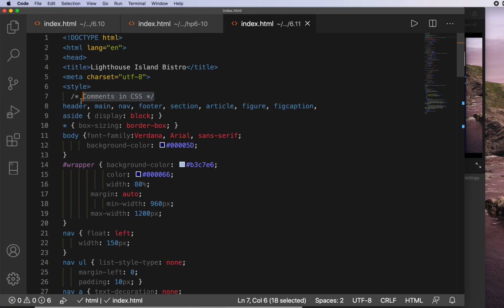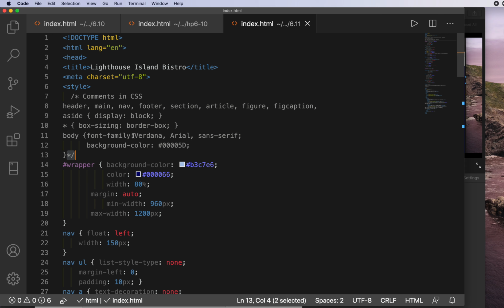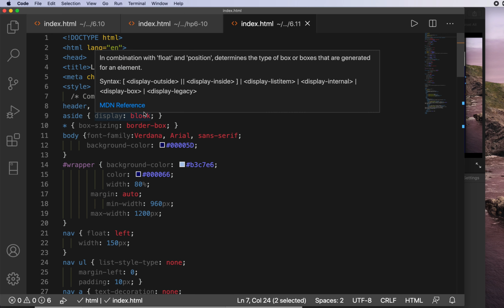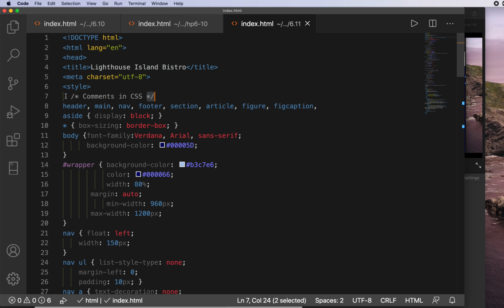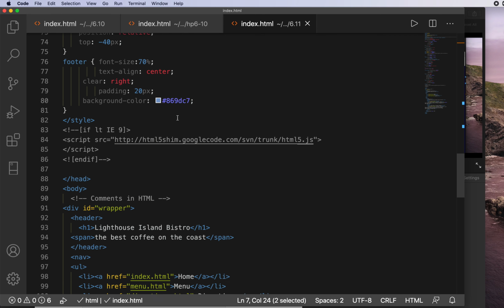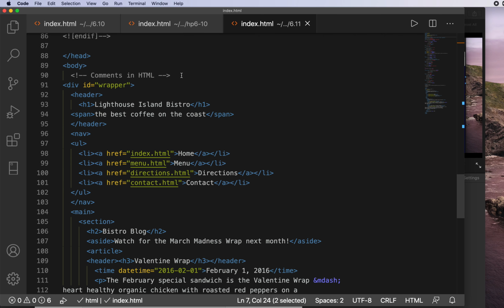HTML06 - Debugging and Compatibility Issues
Debugging techniques and making your site compatible with older browsers.